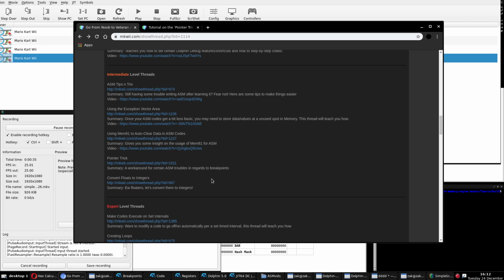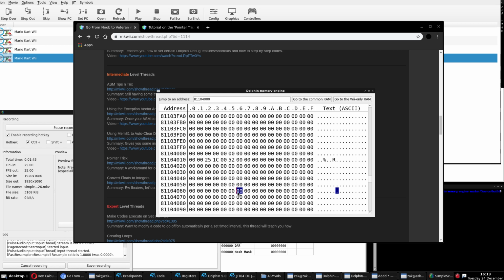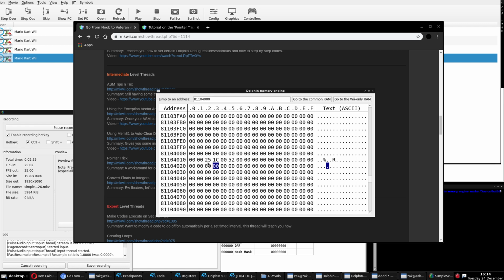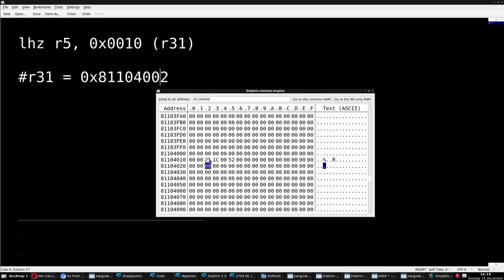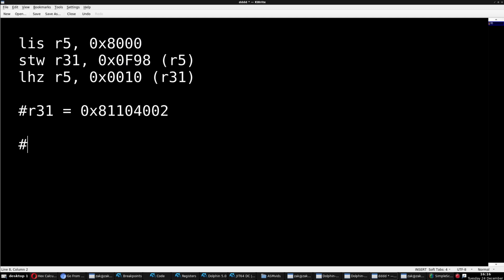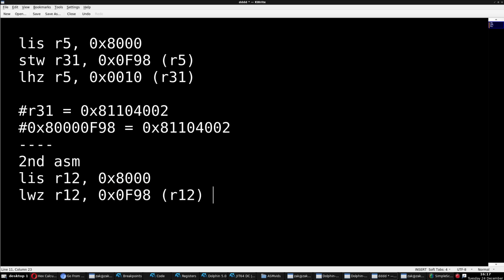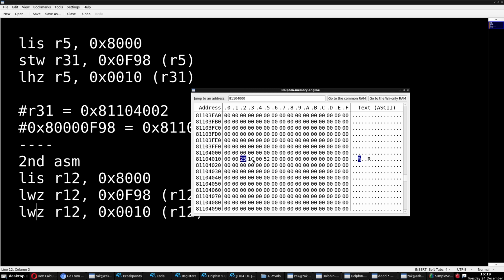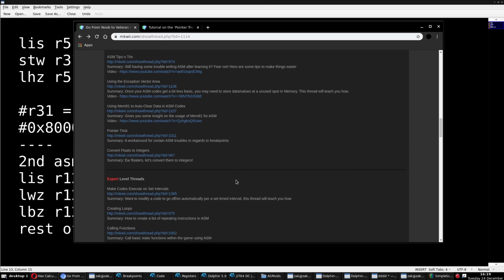EP 14: Noob to ASM Coder (Pointer Trick)